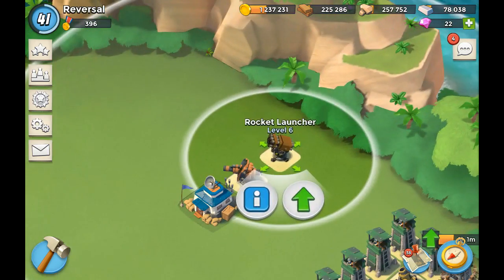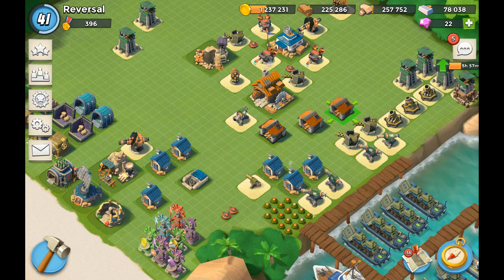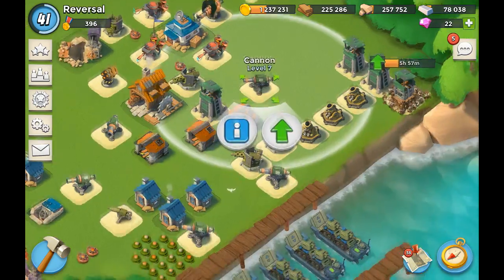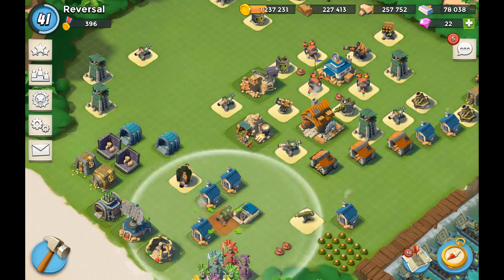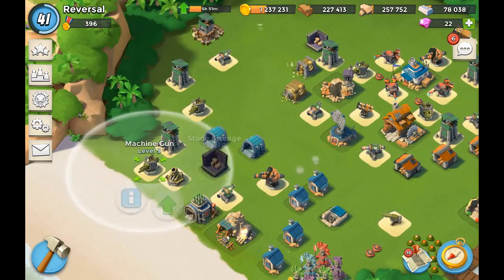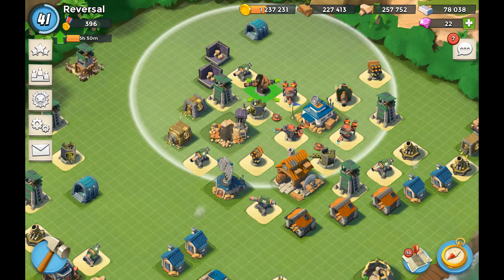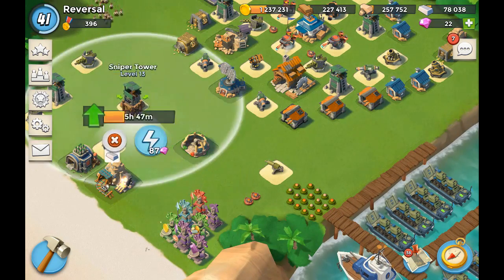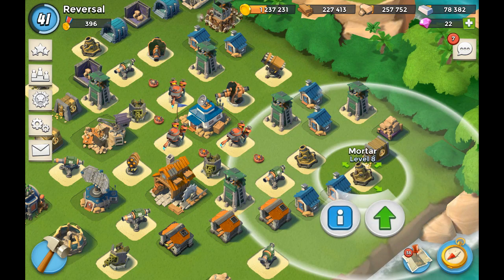Boom Beach - HQ 16 Base Build! "Heart Of Justice" Commentary Extended Version!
Boom Beach Base Build for HQ Level 16! An awesome defensive tutorial for a HQ Level 16 Base Build!

- Task Force
Redemption (V2VJ8)